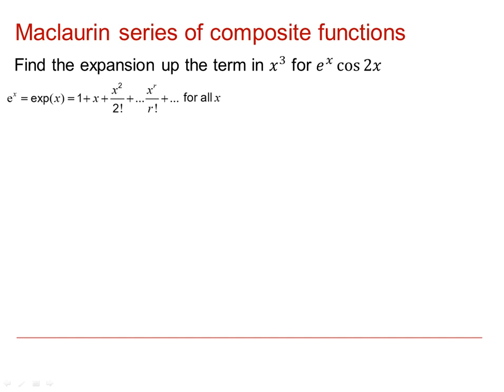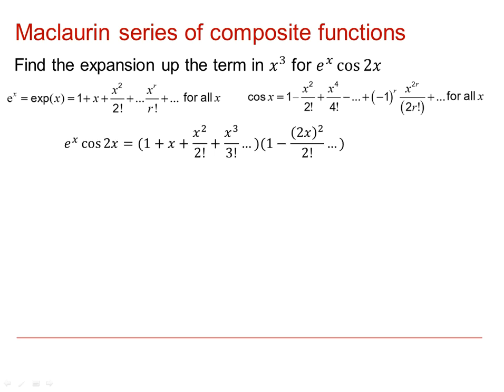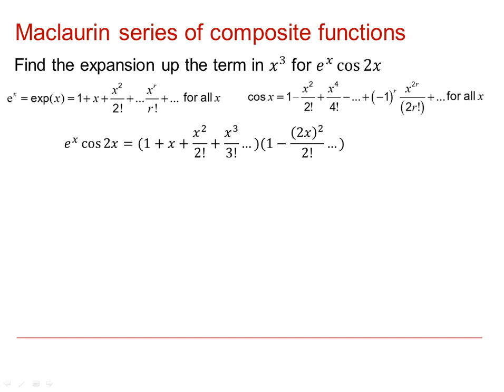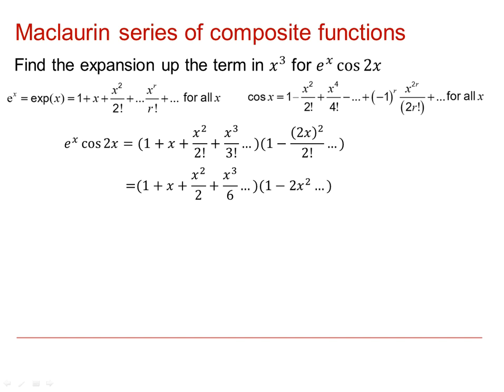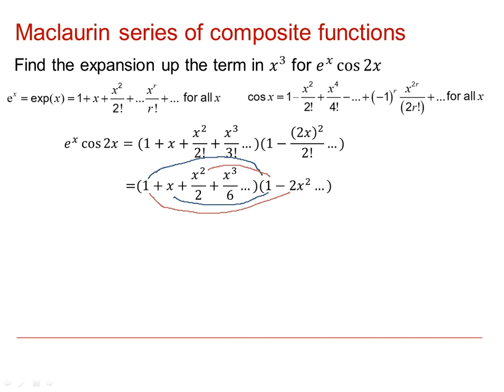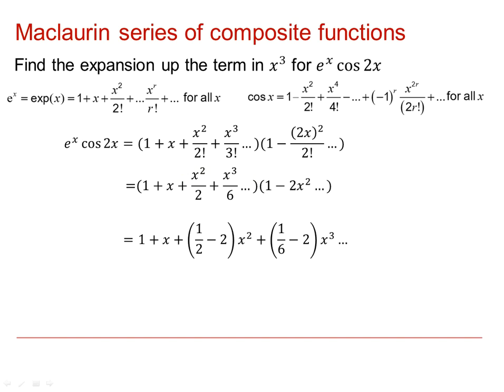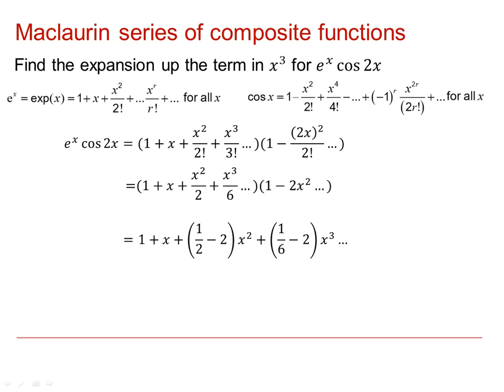AQA Further Pure: Sequences & series 3-3